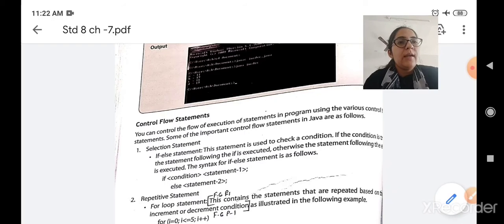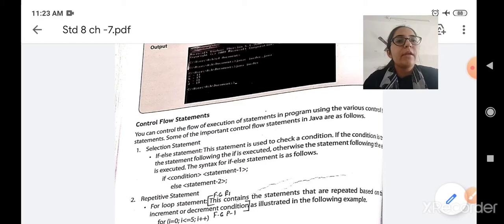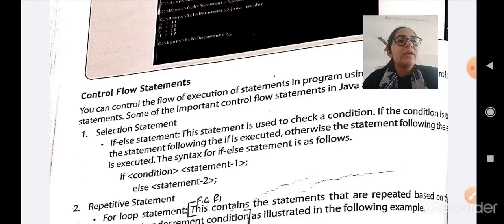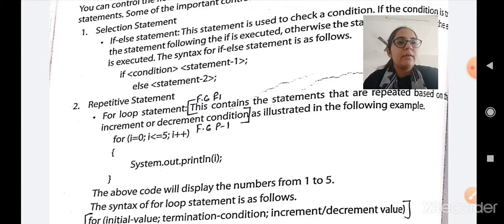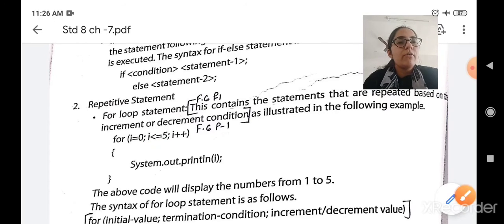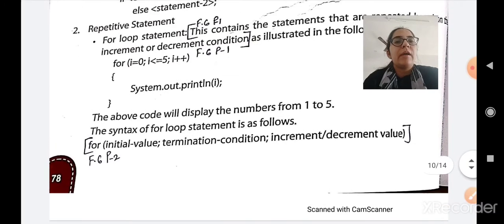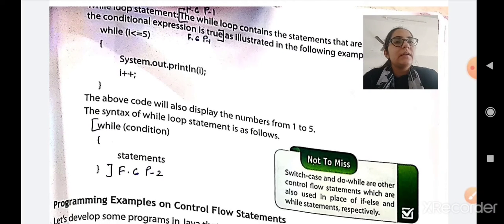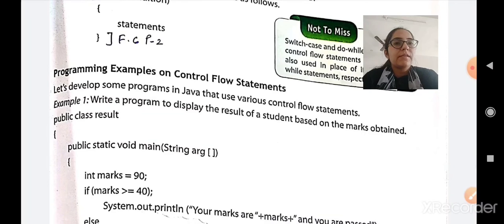Std 8 computer